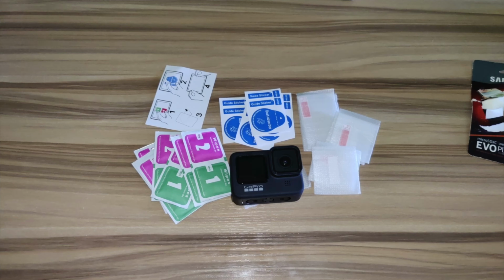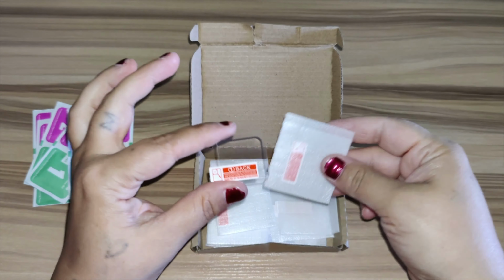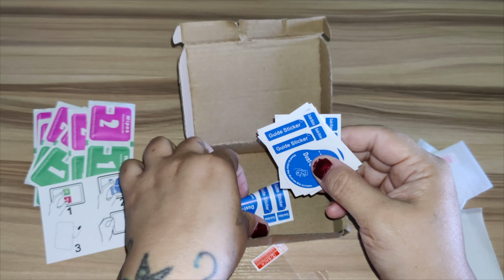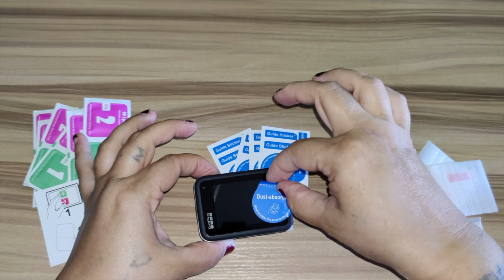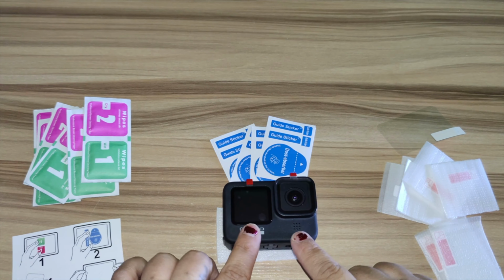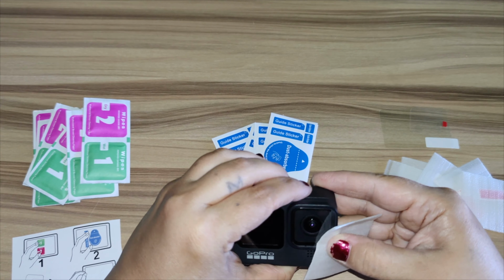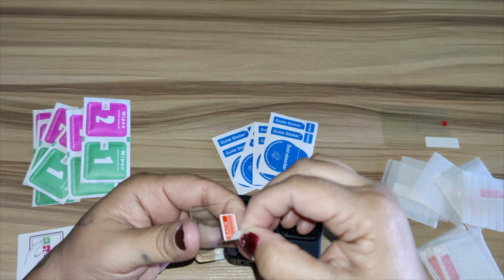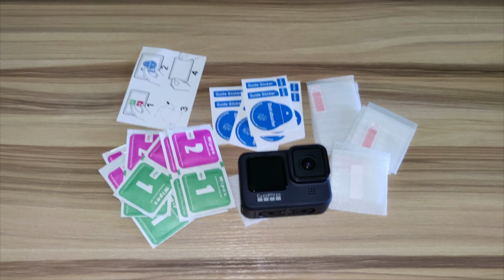Ultra Clear Tempered Glass Screen Protector for GoPro Hero 9/Hero 10 Black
Easy to install and use: Touch screen is still fully functional with PCTC screen protectors. Edge to edge, easy to install. 9H hardness and 0.3mm thick with 6 layers of coatings, but can prevents good daily protection the camera screen from high impact drops, scratches, sharp objects.brbrSpecifically screen protector accessories kit for GoPro Hero 9. The size and thickness are compatible with GoPro Hero 9 (2020new release), making it a perfect fit.brbra href=" rel="nofollow noopener" target=_blank Online: a href=" rel="nofollow noopener" target=_blank